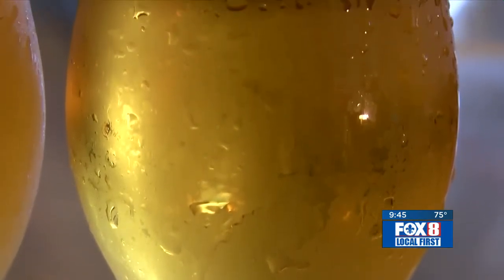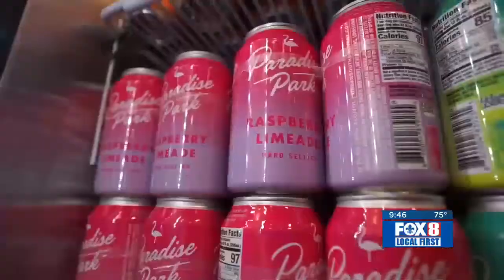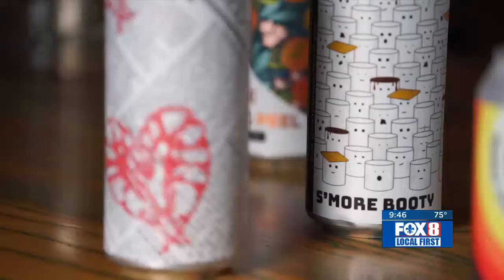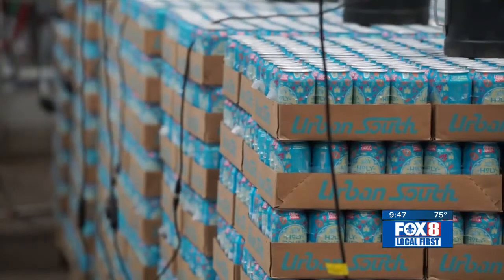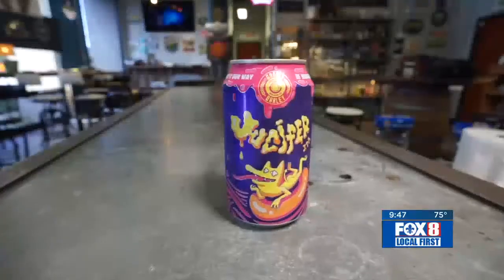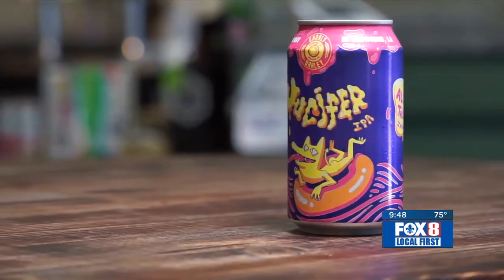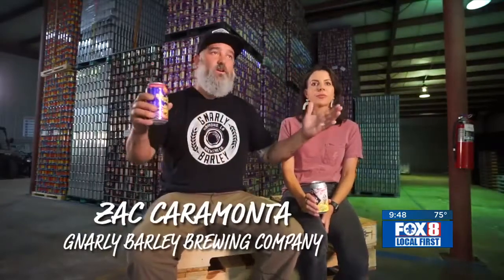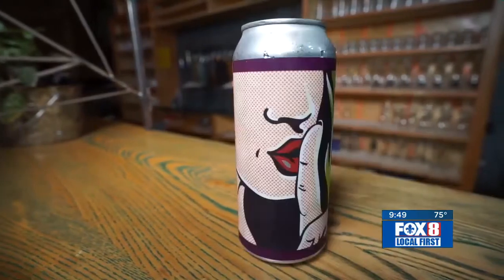Locally Brewed: The art of the can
The art of the can has become an integral part of the brew because, like it or not, what’s on the outside of the can does count, even for the well-established brewers with a widespread fan base.